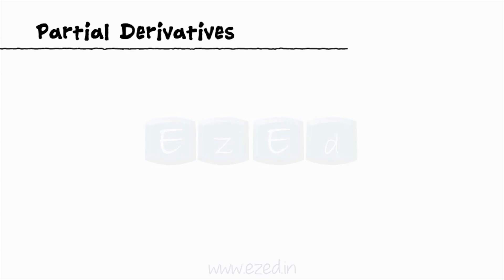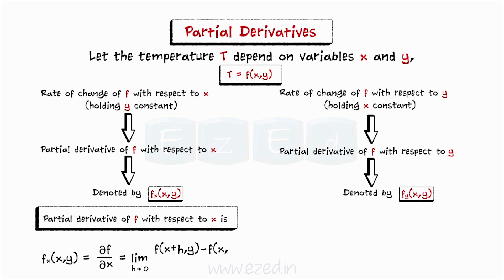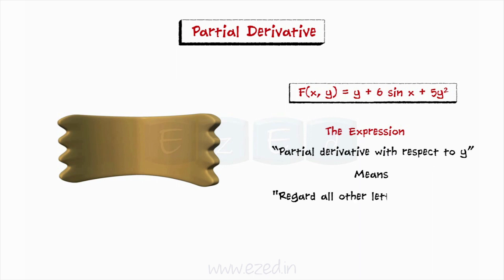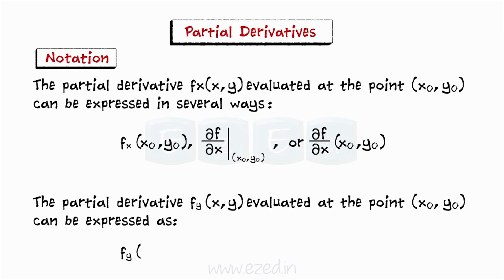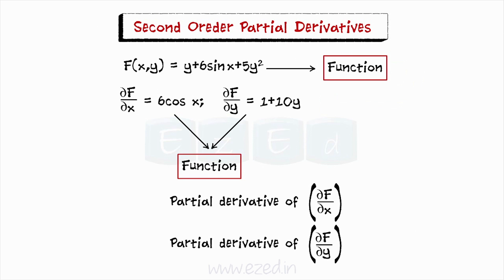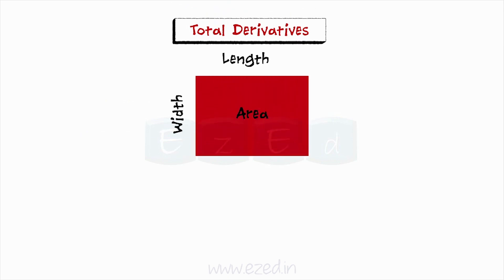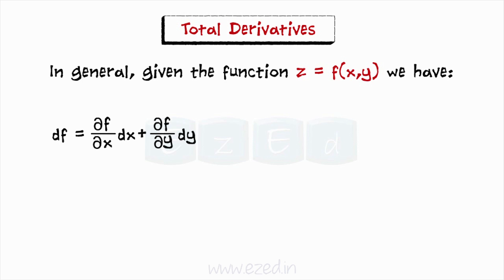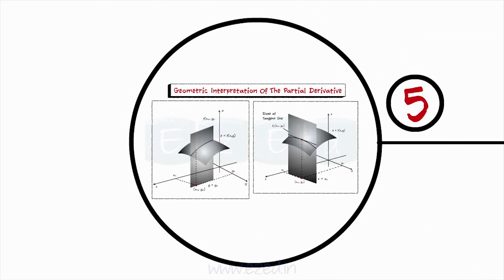Partial Derivatives - Applied Mathematics - 2nd Order Partial Derivatives - Total Derivatives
Partial Derivatives
- Geometric Interpretation of Partial Derivatives
- Second Order Partial Derivatives
- Total Derivatives